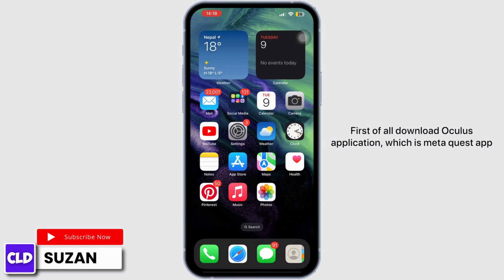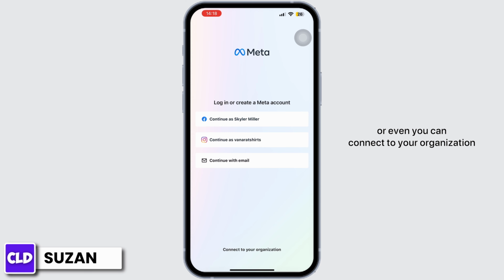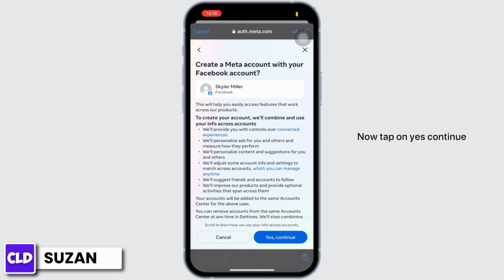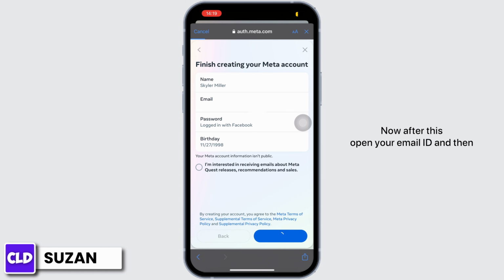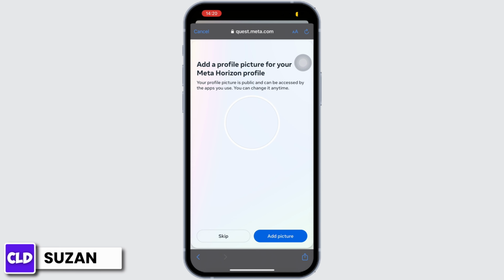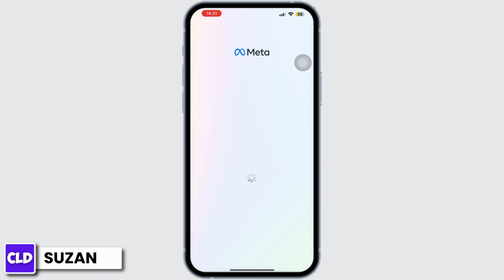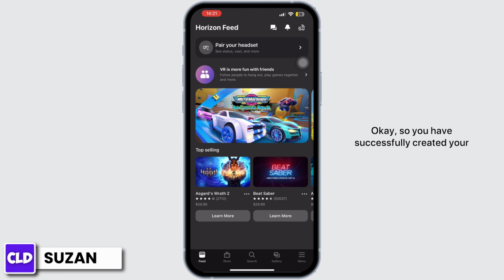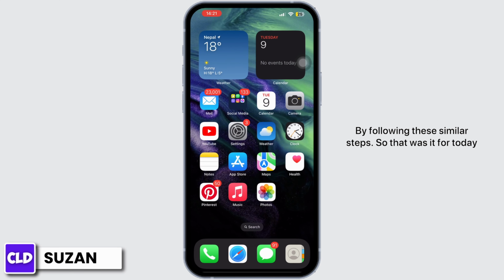How To Create/Open Oculus Account? (2024)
In this tutorial, we'll cover everything you need to know about creating or opening an Oculus account, from the initial setup to customizing your virtual reality experience.

👋 Welcome to Create Login And Delete! In this video, we'll provide you with a comprehensive, step-by-step guide on how to create or open an Oculus account in 2024. If you're interested in diving into the world of virtual reality with Oculus and need to set up your account, you've come to the right place.

Tips for Creating or Opening an Oculus Account (2024)

📱 Timestamps:

0:00 - Introduction
0:05 - How to Create/Open Oculus Account (2024)